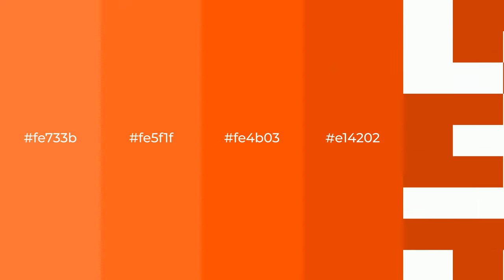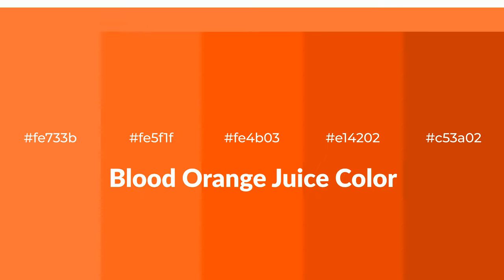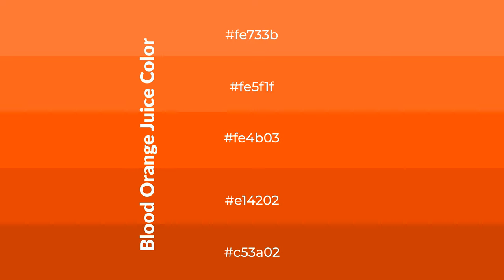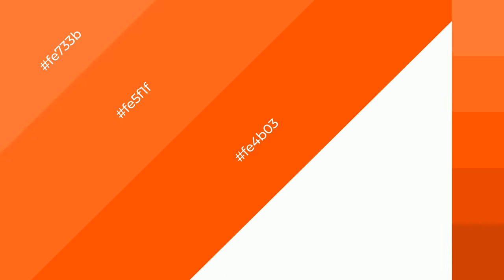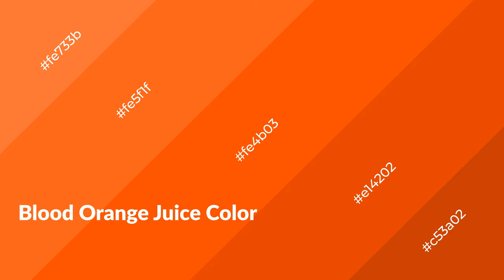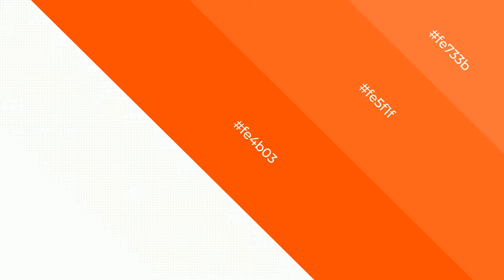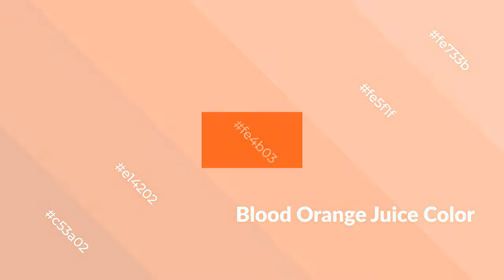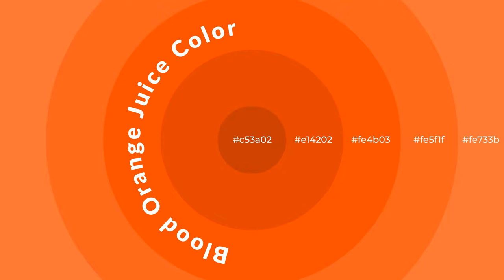Shades & Tints of Blood Orange Juice color fe4b03 A Warm Red color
Shades of Blood Orange Juice color fe4b03 Warm Shades of Blood Orange Juice color with Red hue for your project!

Shades
Hex e14202

Tints
Hex fe5f1f

Blood Orange Juice is a warm color, and it emits cozier and active emotion. Warm colors are symbols of warmth, fire, heat, and sunshine. It also evokes joy, passion, love, and even anger emotions. You can see them used in Restaurants and Gyms.